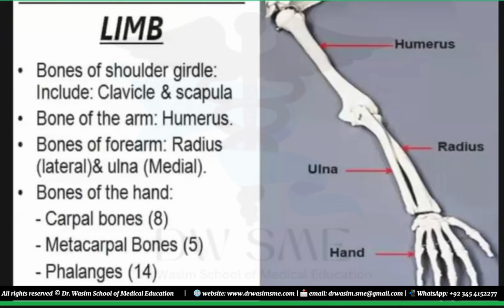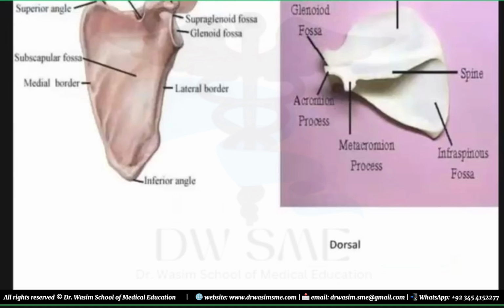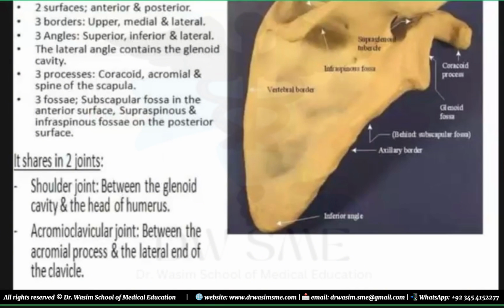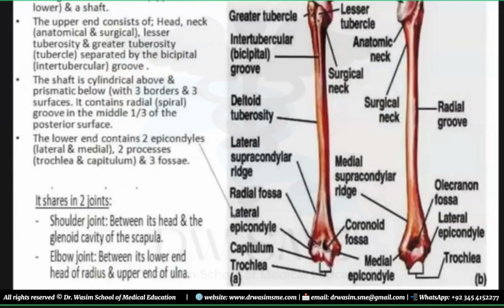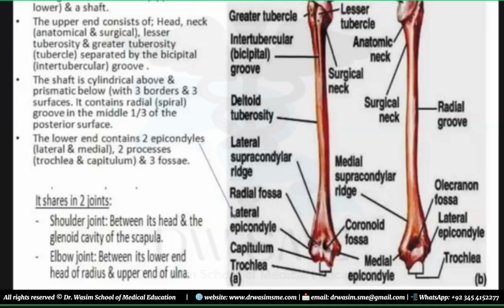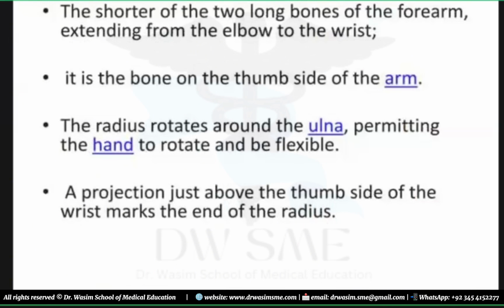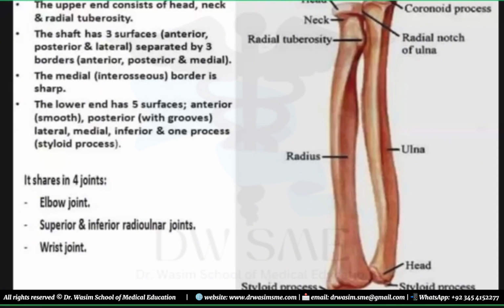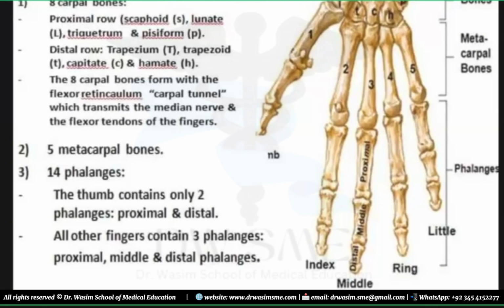Upper Limb Bones Anatomy | Short Snell | DW-SME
🎓 Upper Limb Anatomy | High-Yield Lecture for Medical Students, PGRs & Surgeons | Snell & Netter Based

Welcome to Dr. Wasim School of Medical Education – where anatomy is taught with clinical integration, exam-focused clarity, and expert structuring.

In this premium lecture, we cover the complete Upper Limb Anatomy using:
✔️ Snell’s Clinical Anatomy
✔️ Netter’s Atlas of Human Anatomy
✔️ Clinical correlations for surgery, orthopedics & radiology
✔️ MCQ and viva-focused tips for FCPS, MRCS, MBBS exams

📌 Topics covered include:
 • Bones of the upper limb (humerus, radius, ulna, scapula, clavicle)
 • Muscles, innervation, and actions (compartmental approach)
 • Brachial Plexus simplified with mnemonics
 • Joints, movements, and clinical dislocations
 • Arterial supply, venous drainage & lymphatics
 • Applied anatomy for clinical rotations, surgeries & exams

🧠 Ideal For:
 • MBBS Students
 • FCPS Part 1 & MRCS Aspirants
 • Postgraduate Residents (Surgery, Orthopedics, Radiology, Anesthesia)
 • Clinicians wanting a quick but comprehensive anatomical revision